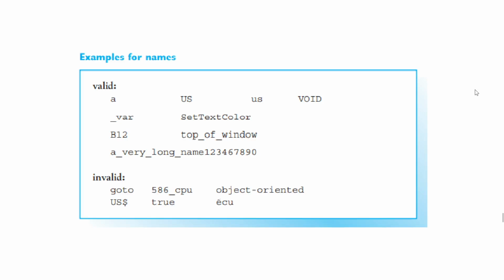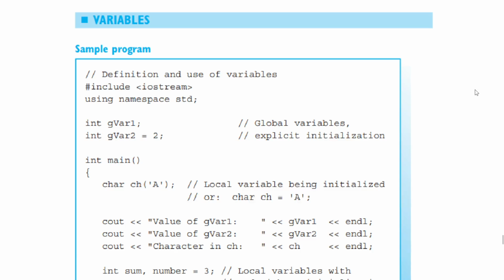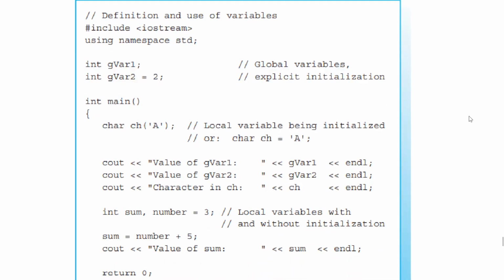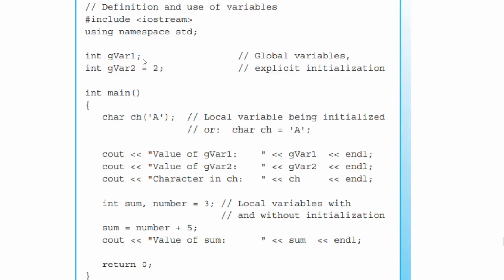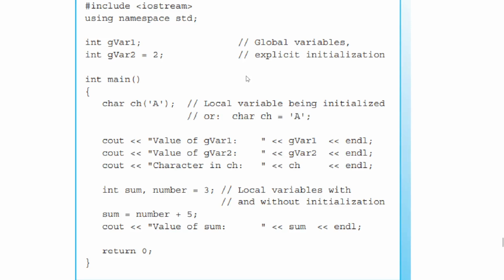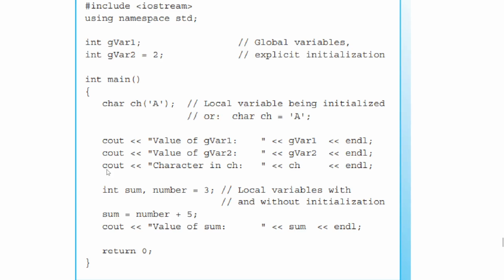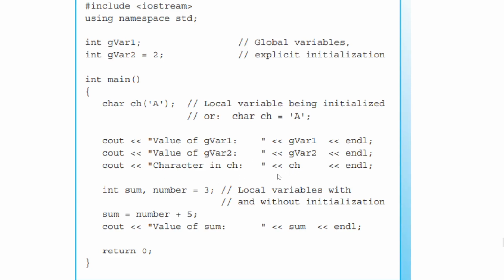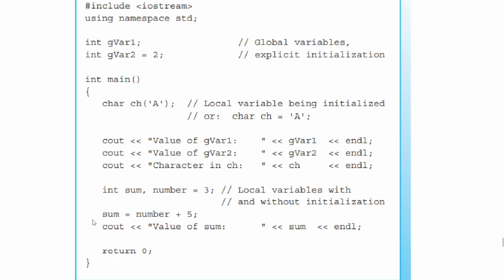Intro to C++ Programming: Session 2.5 - Variables & sample program 5